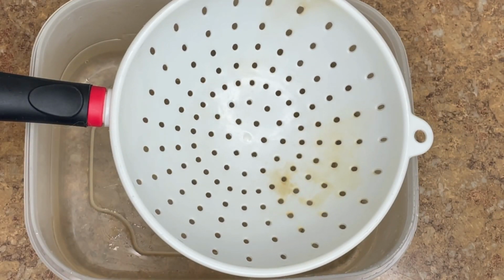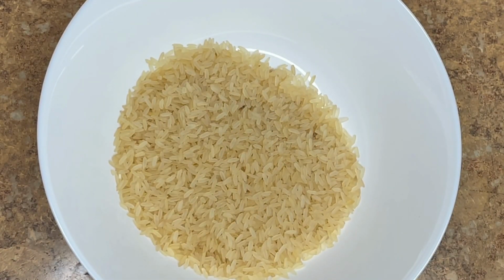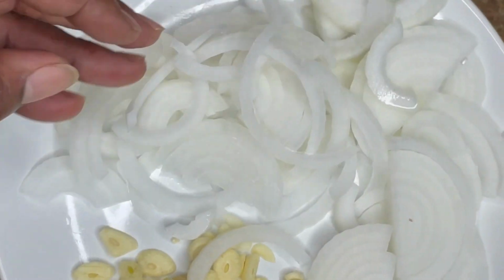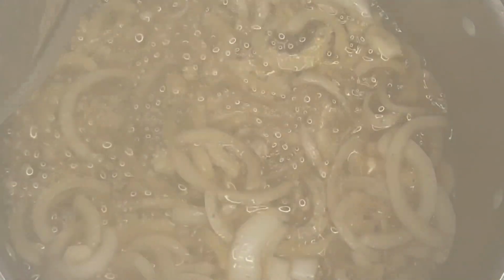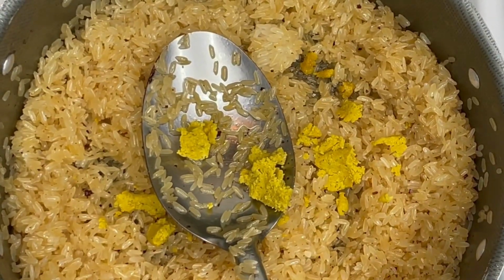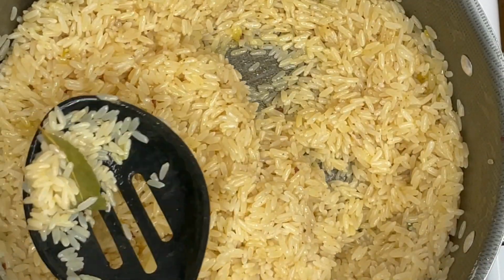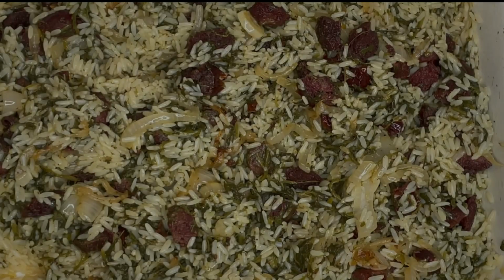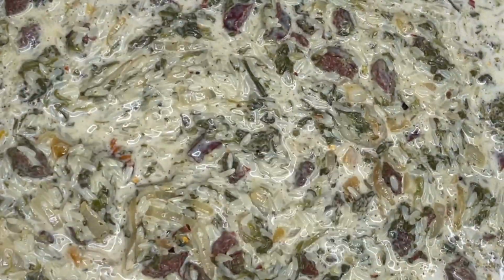Corner Store Cooking Vol 2!!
Peace Beloved!

This Vol 2 of Corner Store Cooking!

If the supermarket is closed, don’t fret! Take a stroll down to the corner! Your never really In the trenches when you watch these dishes!

This is a healthy, delicious & fairly quick recipe that you’d never expect from shopping at a corner store.

This is a series that I’ve created that focuses on making good meals from your local bodega at a low price point.

A very rich & flavourful meal that serves 5-7 people for under $25. If you have any requests for any items at your convenient store, let me know down below. I’ll definitely be more than happy to create something for you to make at home on your own.

Thanks again for tapping in with me!